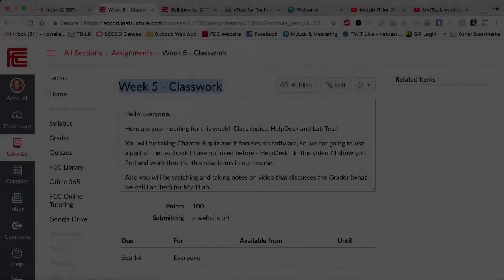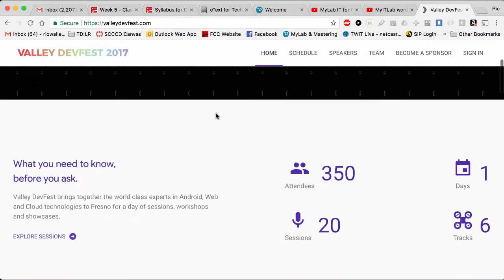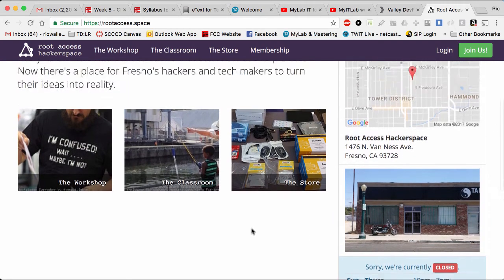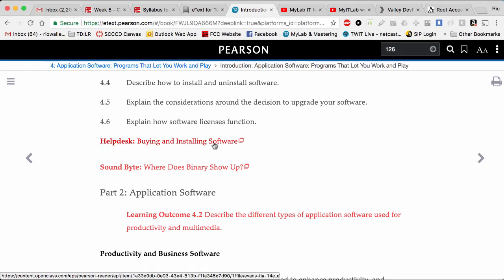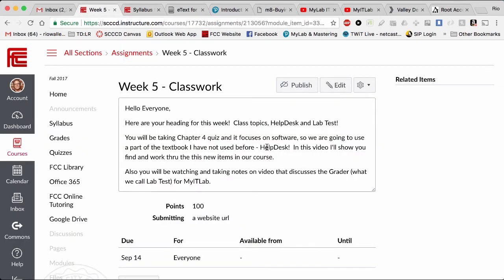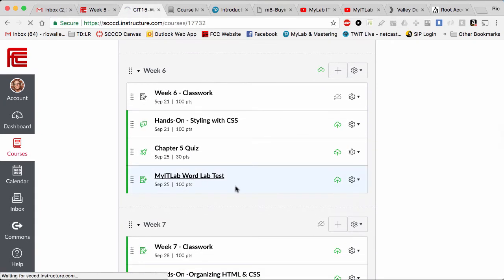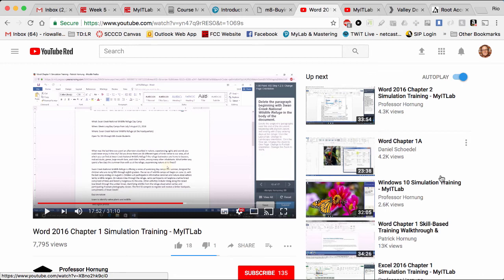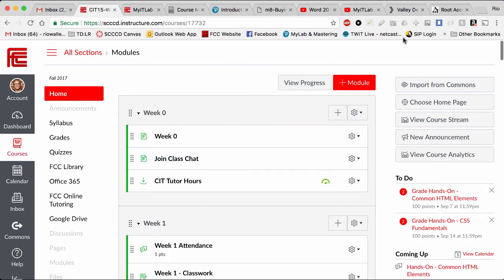CIT15 Week5 Classwork